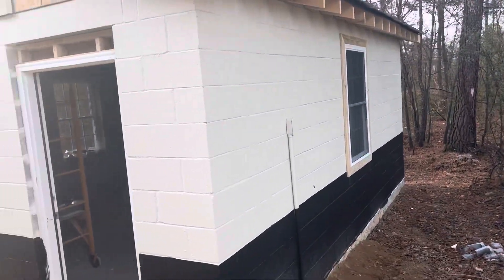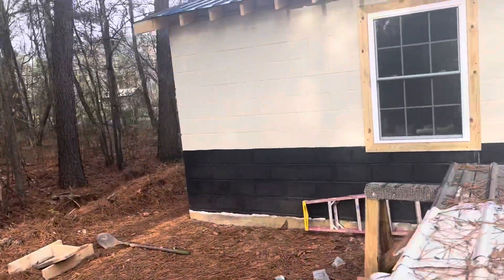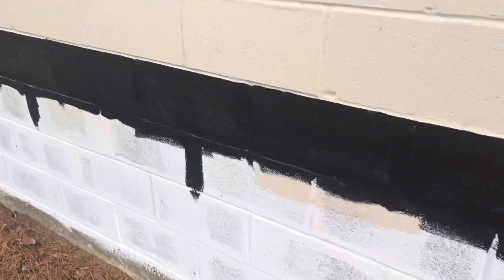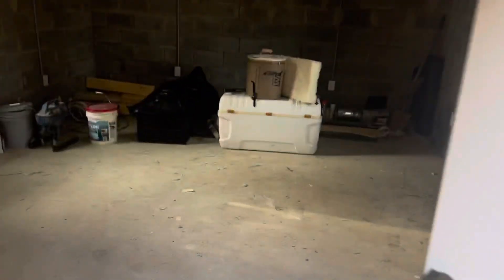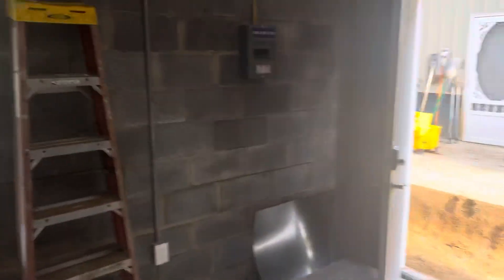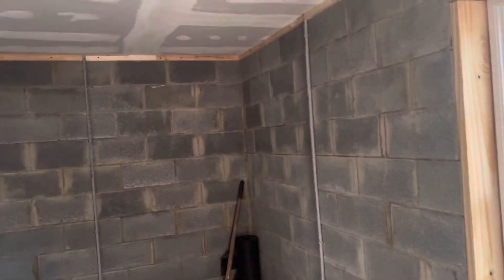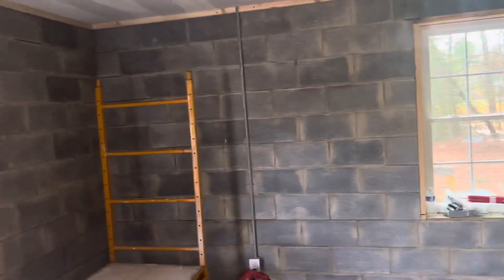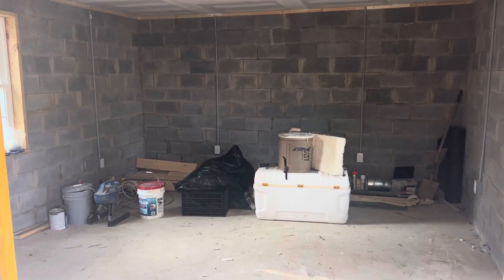Freezer building update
Our progress on the freezer building the Georgia brothers built.